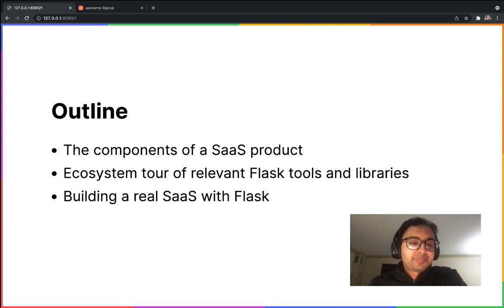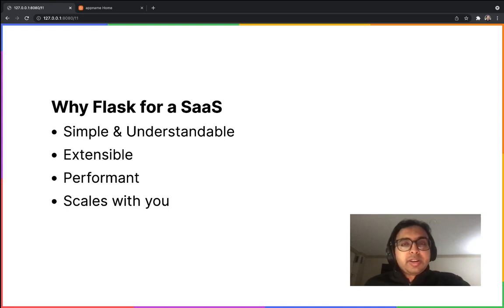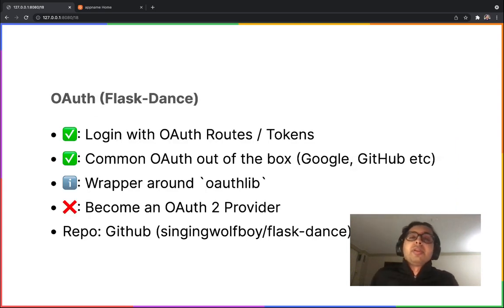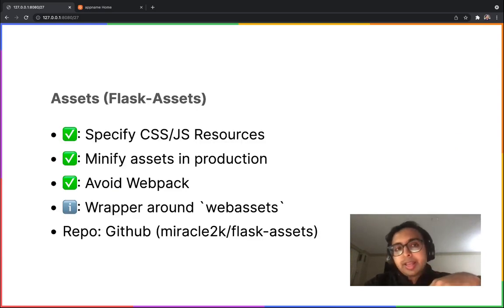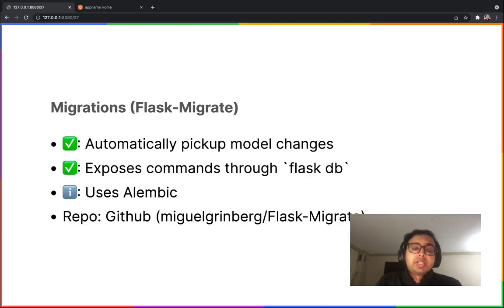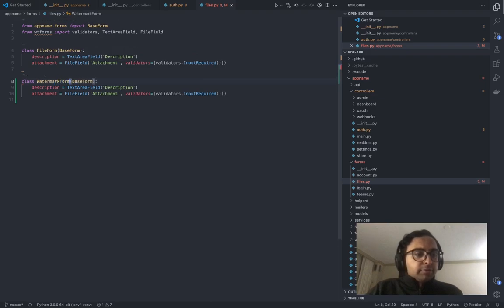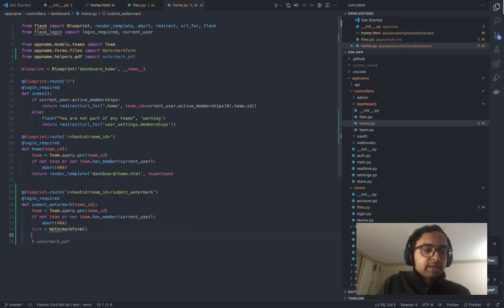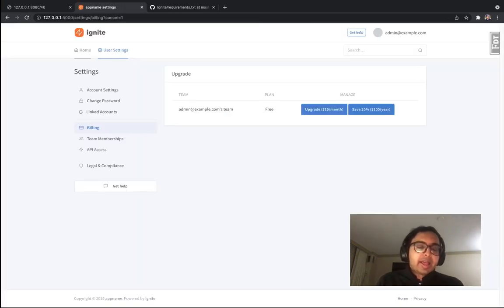Workshop: Building SAAS Products With Flask - Sumukh Sridhara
Hands-on building a SAAS app with Flask.

Sumukh is the head of Product and Engineering at Angel List.